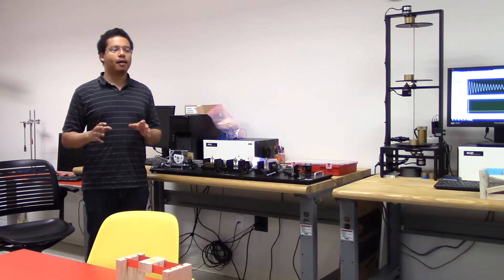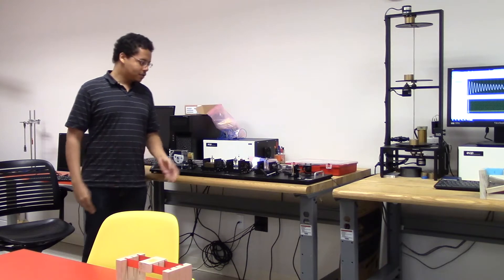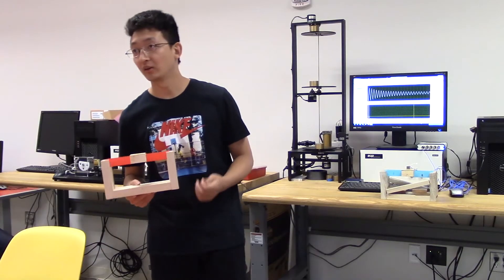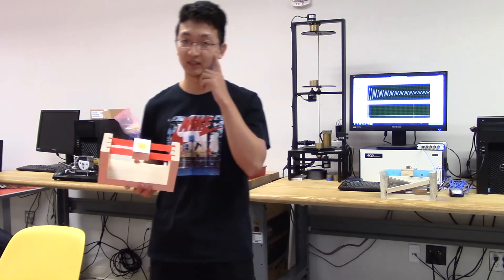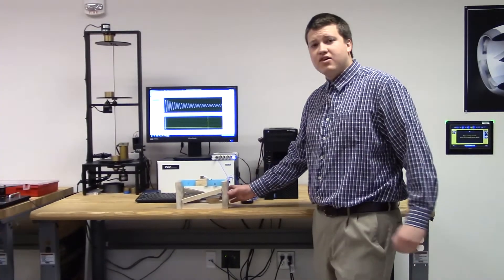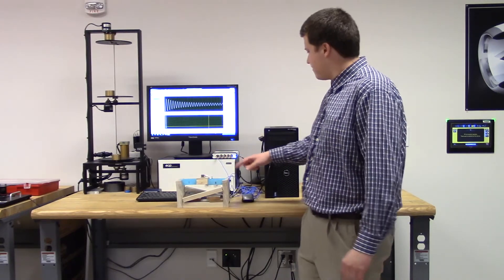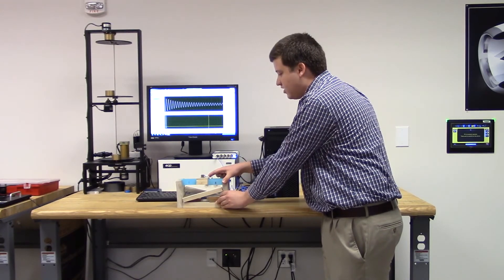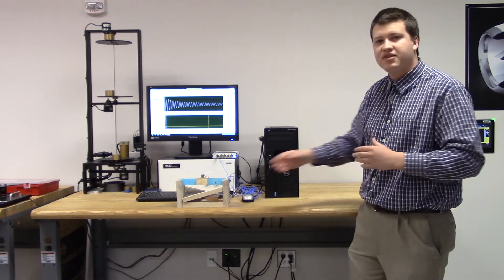Compliant Mechanism Design To Study SDOF Free Vibration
Kennesaw State University Dynamics and Control Group is led by Dr. Ayse Tekes. The students in the group are Kevin Van Der Horn, Zach Marr, and Chong Tian.